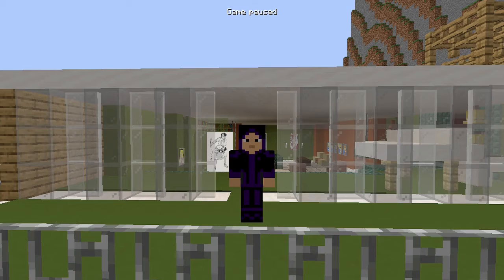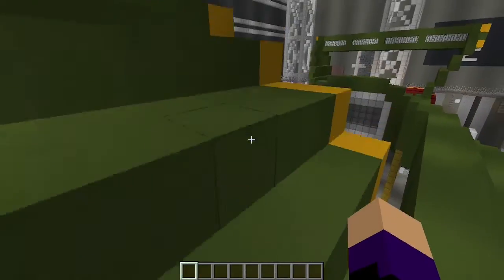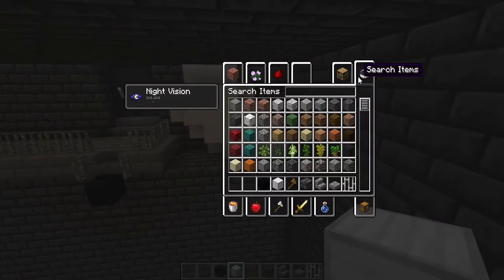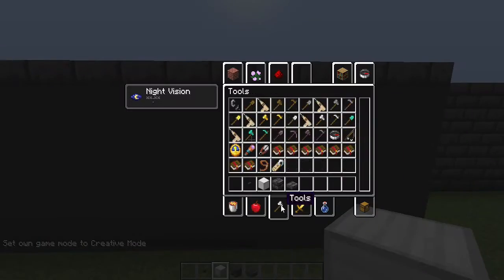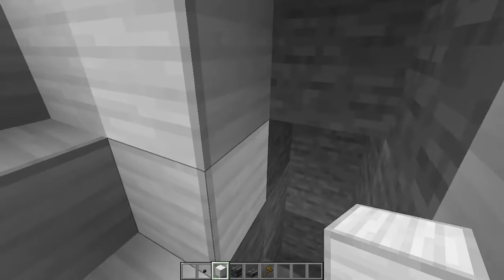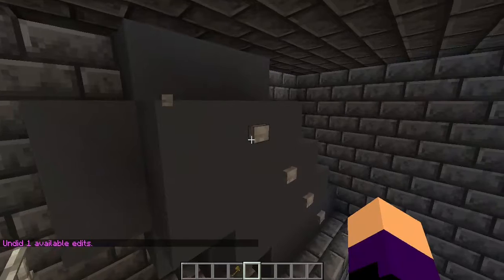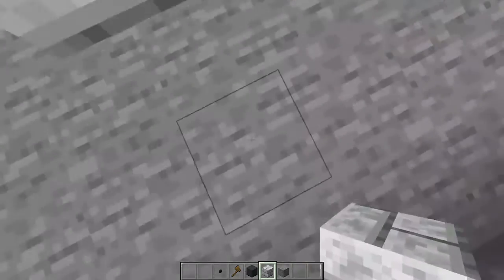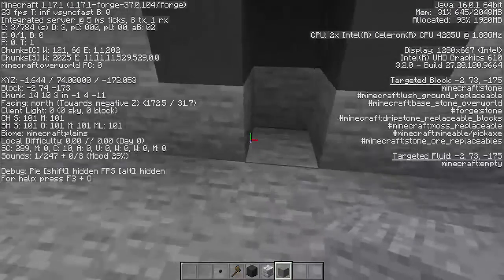A Lot Of Work On The Thunderbunker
Hello and welcome to a large amount of work.